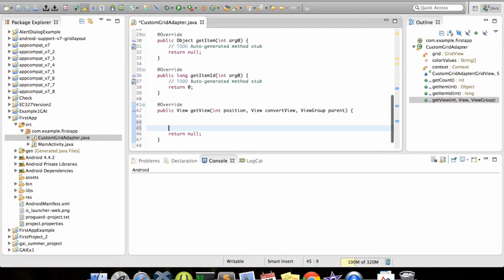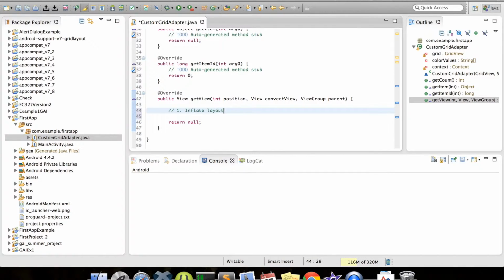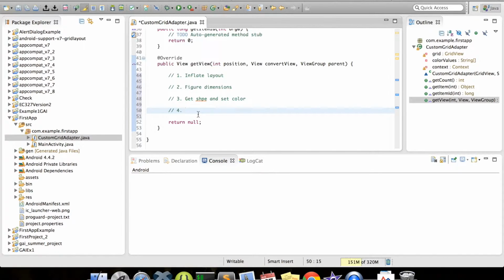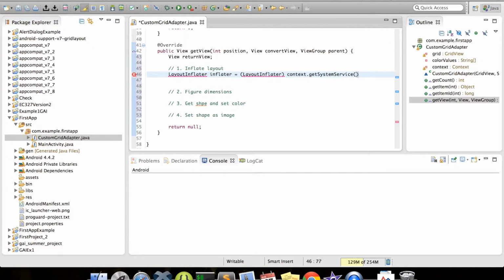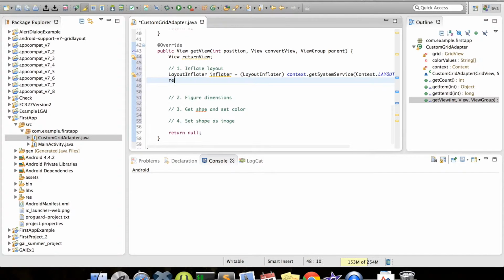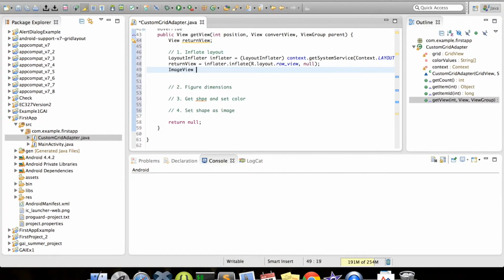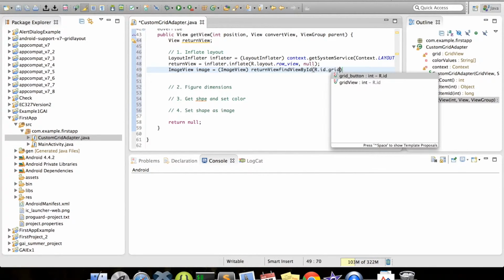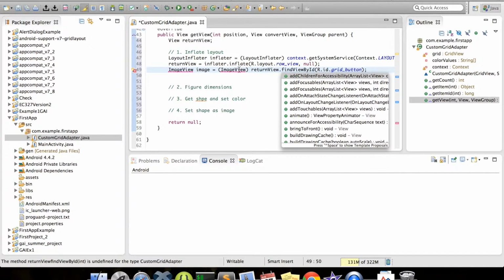15: Building Adapters Pt 2